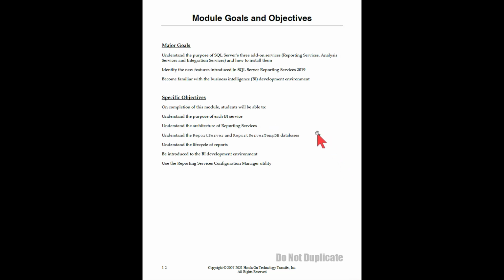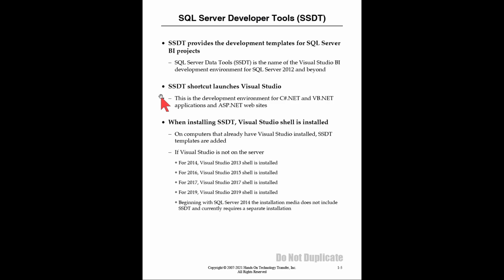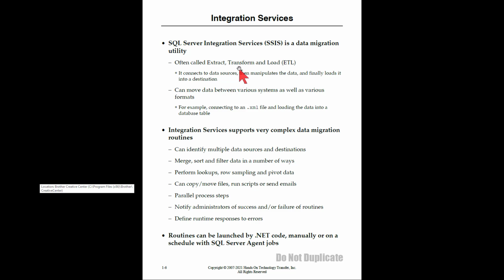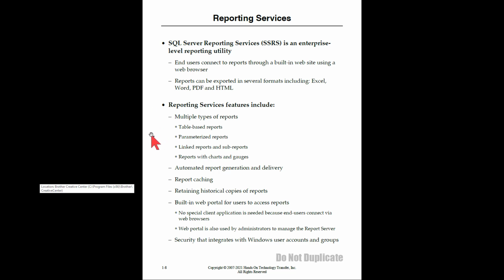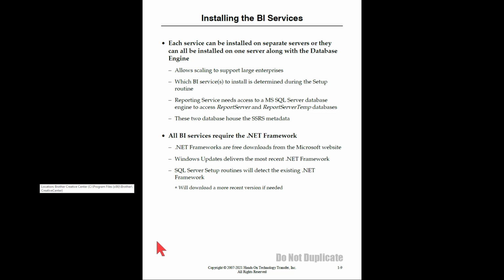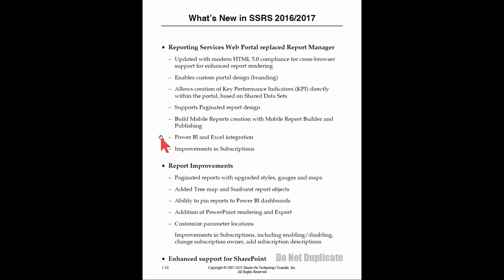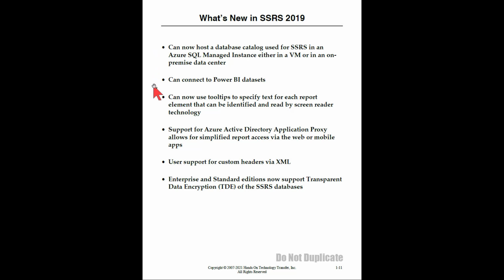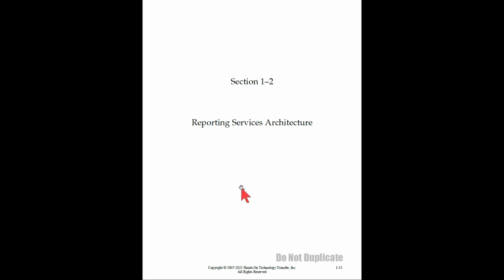SSRS 2019 Mod 1 Sec 1